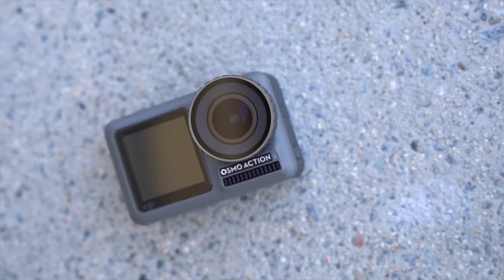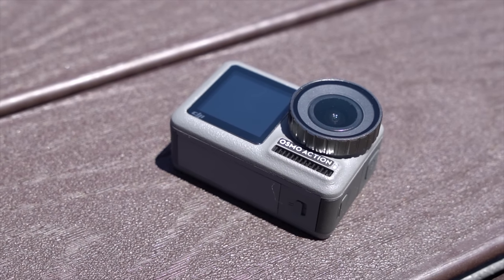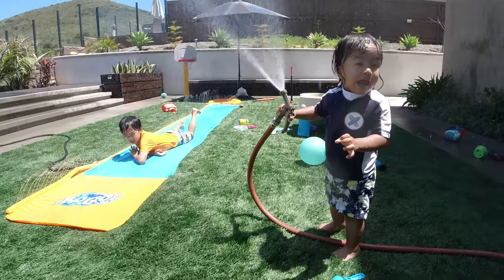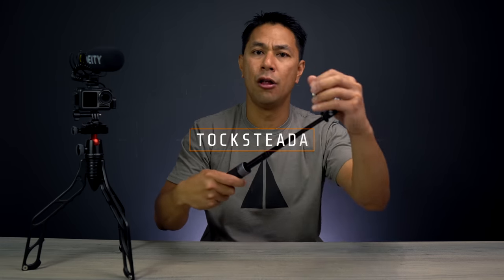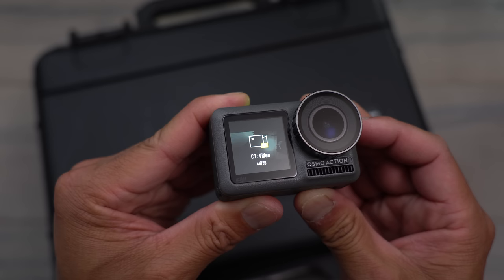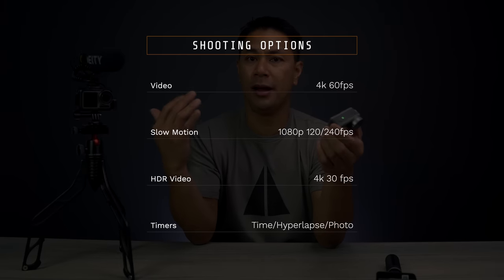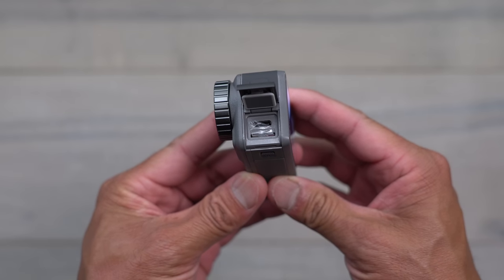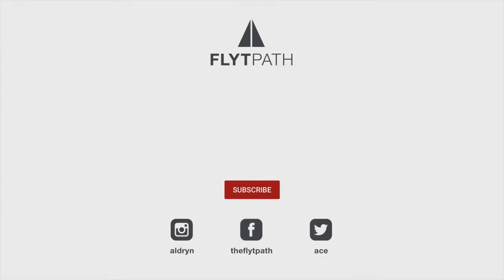DJI Osmo Action Camera - One Year Later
DJI Osmo Action Camera
The Osmo Action is now 1 year old. I've been using the Action since it came out and till this day, it's still my go to all purpose action camera. In this video, I talk about my experience using the Osmo Action for the past year, and highlight some of the main features I like about it.

Pgytech Osmo Action Vlog case
Pgytech Osmo Action Extension Stick
Deity V-Mic D3
Cynova Audio
JOBY Ballhead

▼ BEST PRICES ON DRONES:
DJI Mavic Air 2
DJI Mavic Mini
DJI Mavic 2 Pro
MicroSD Card
PolarPro FlightDeck
OTG to Lighting Cable for Mavic Mini
Pgytech USB-C to Lightning

Sony A6600
Sony Alpha 16-55mm F2.8
Sony A6400
Sigma 16mm f/1.4
Sony RX100 VII
Moment ND Variable

▼ TIMESTAMPS:
00:00 What to expect in this video
01:08 Giveaway
01:30 All Purpose Camera
02:40 Dual Screens
05:00 Rocksteady
05:32 Quick Switch
06:55 Build Quality
08:10 Shooting Options
08:53 Accessories
09:50 Improvement